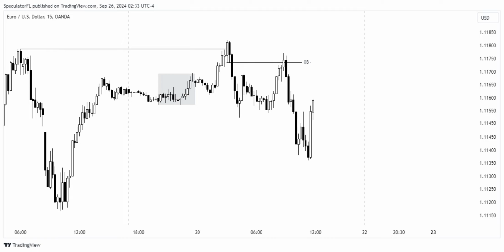Sham Cpi Course -Trade Breakdown - Taking Counter Trade